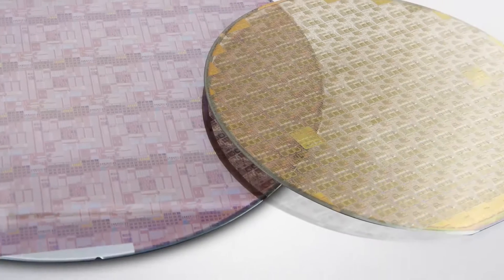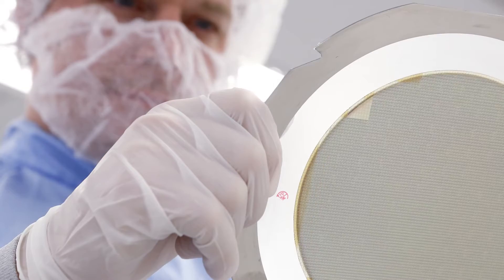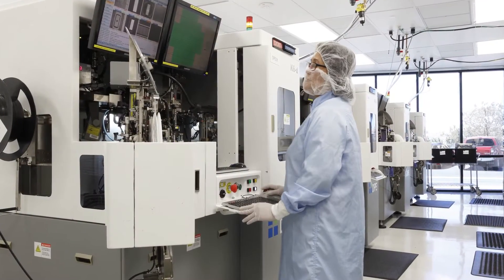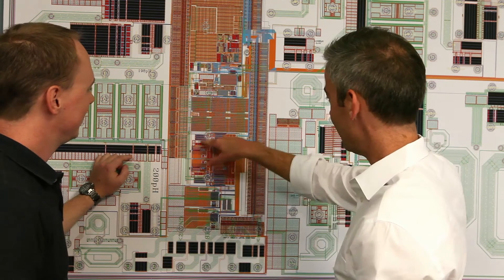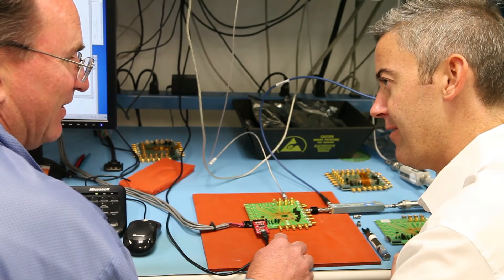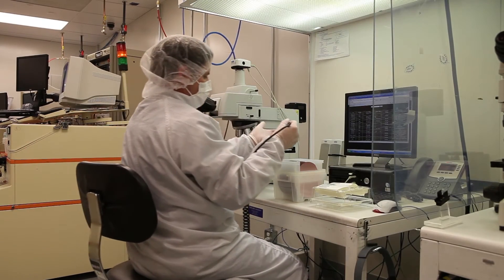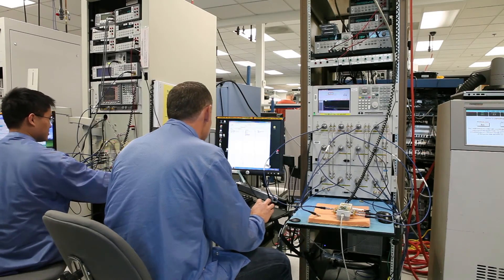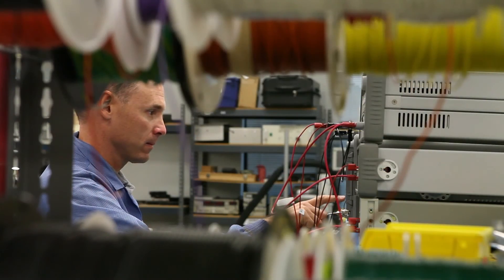Working with UltraCMOS® Technology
Listen to some of our engineers talk about UltraCMOS® Technology and why they are so excited about it.